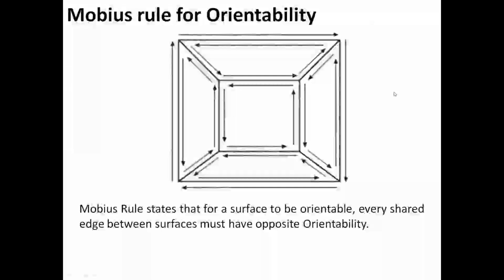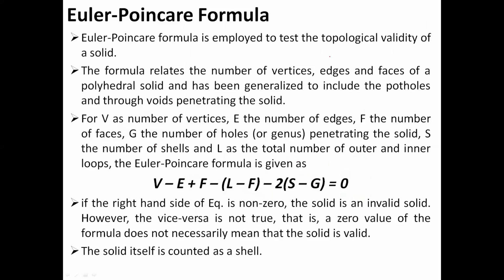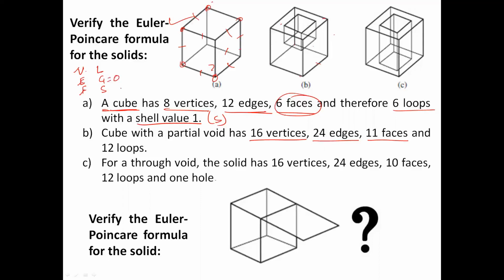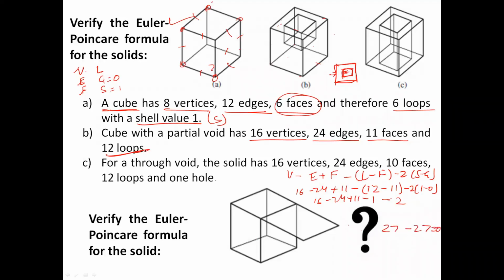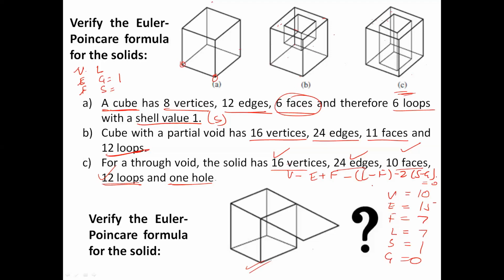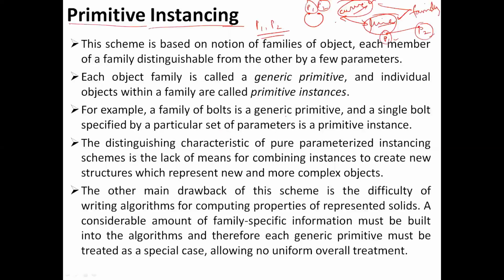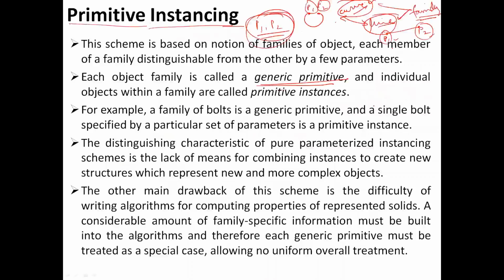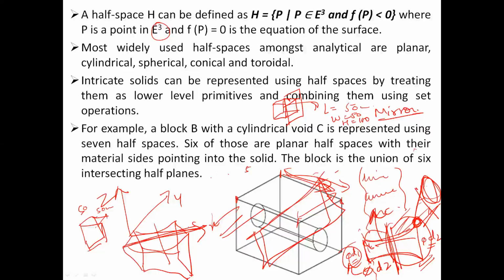L6 Solids and Solid Modelling Part 2 Rapid Prototyping CAD